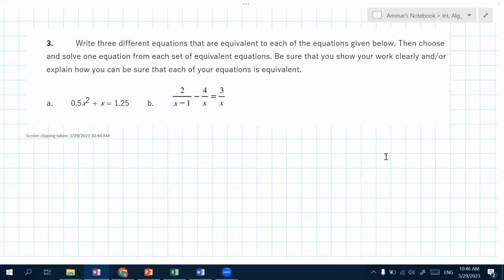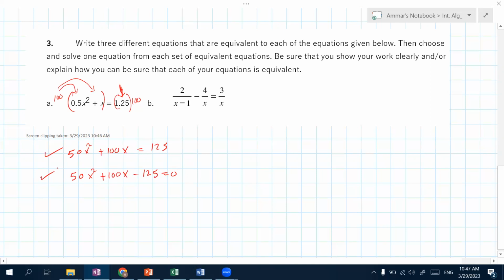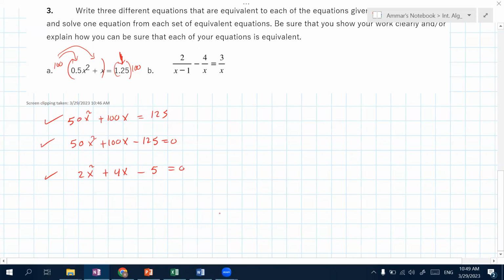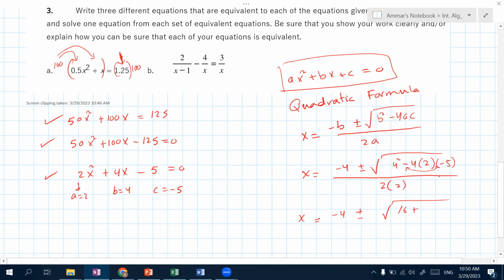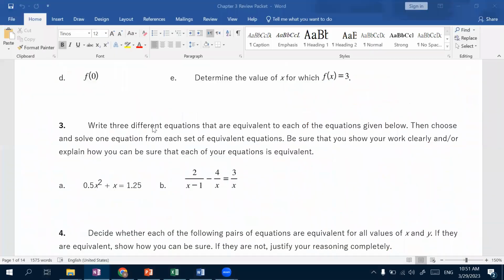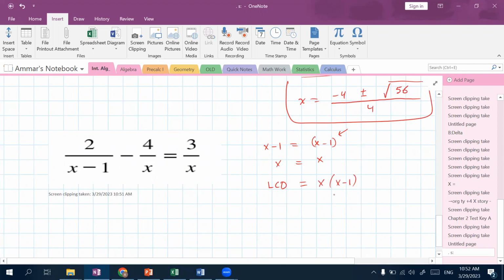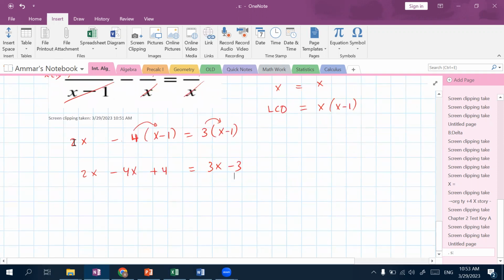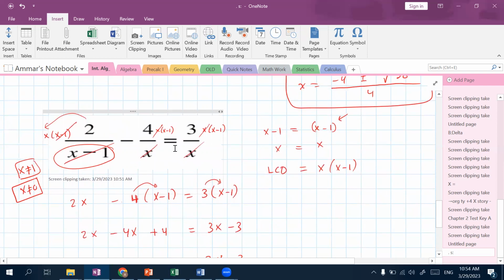Equivalent Equations: Quadratic and Fractional